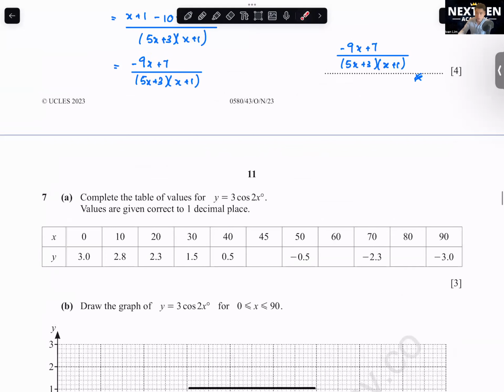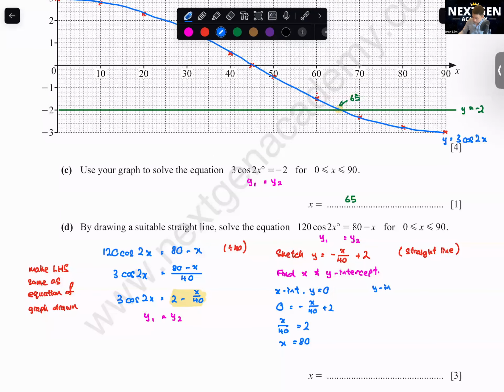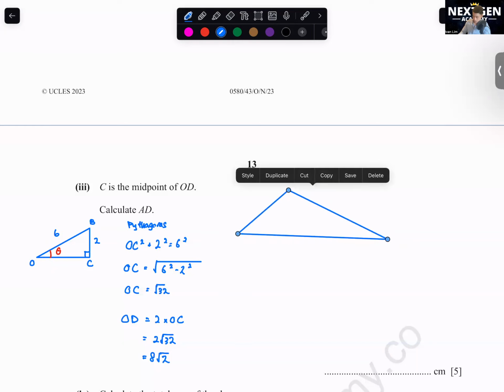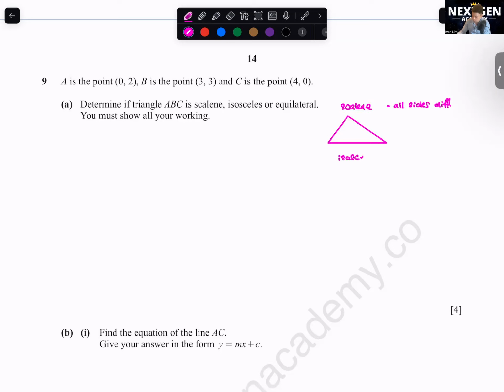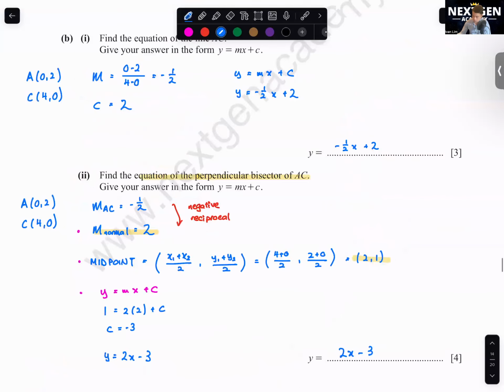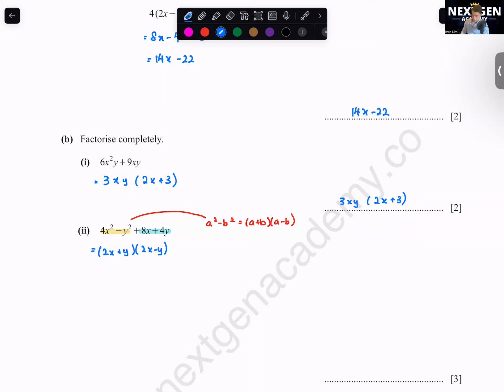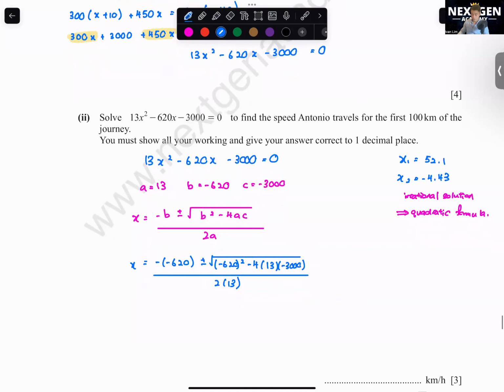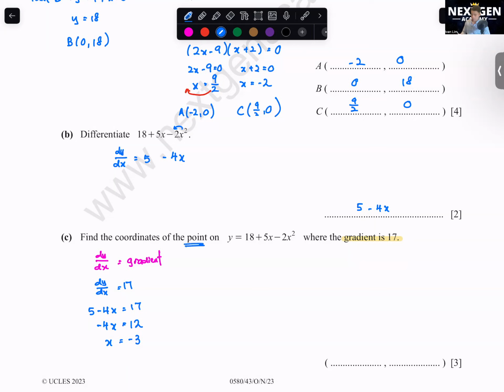14b. 0580/43/O/N/23 | OCT/NOV 2023 VARIANT 43 PART 2 (Q7-11) | IGCSE MATHS (Extended) MARKING SCHEME